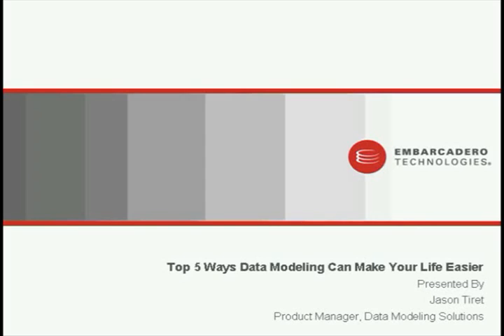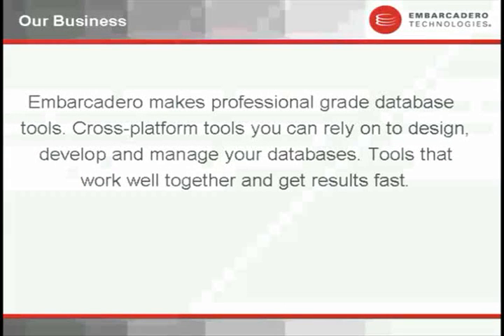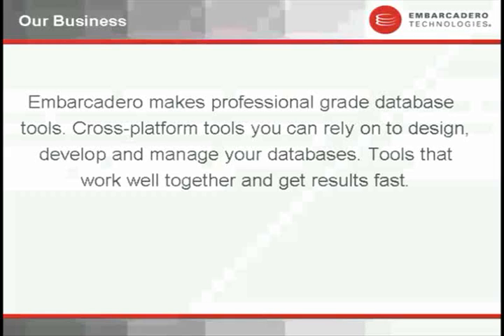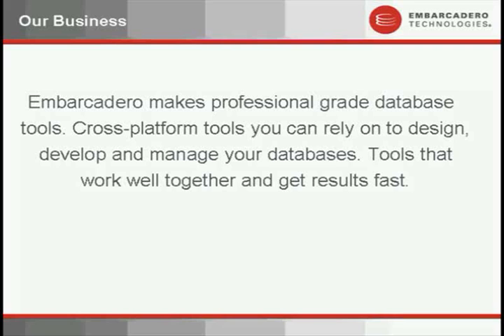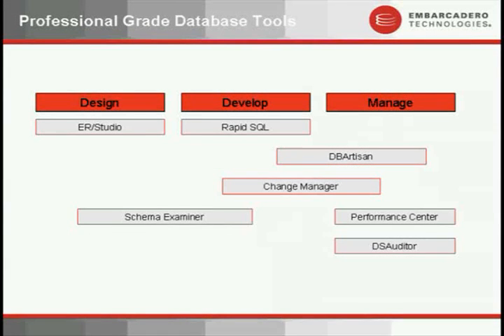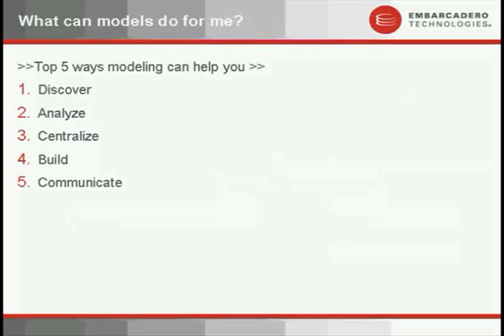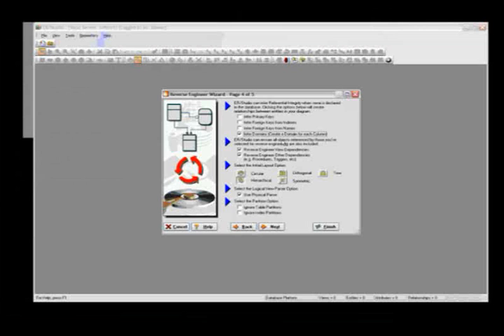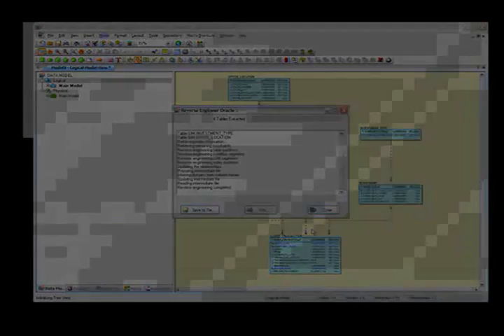Top 5 Ways Data Modeling Can Make Your Life Easier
Data modeling tool for designing and understanding your databases * True separation of logical and physical models * Heterogeneous DBMS support * Diagram layout engines and navigation * Flexible architecture

Embarcadero ER/Studio, an industry-leading data modeling tool, helps companies discover, document, and re-use data assets. With round-trip database support, data architects have the power to easily reverse-engineer, analyze, and optimize existing databases. Productivity gains and enforcement of organizational standards can be achieved with ER/Studio's strong collaboration capabilities.